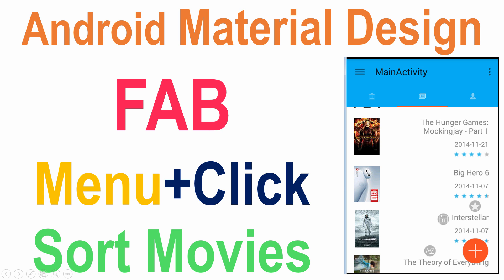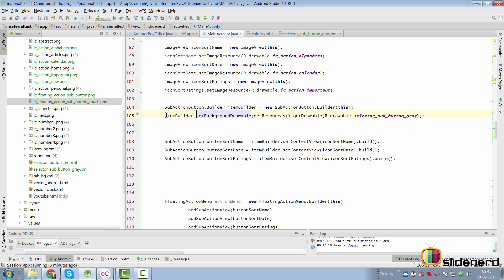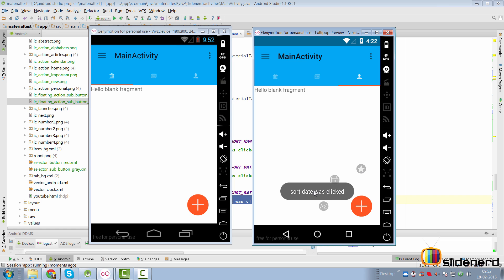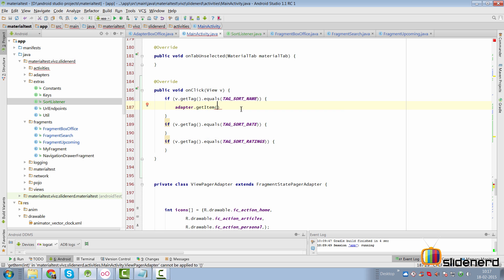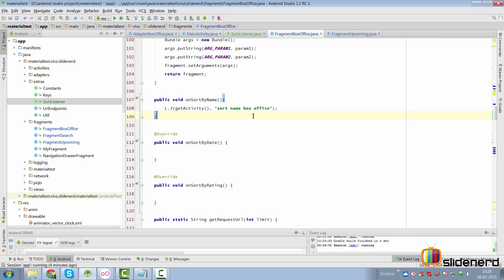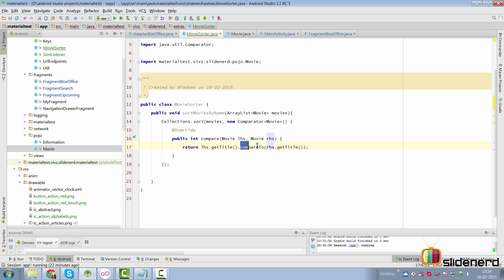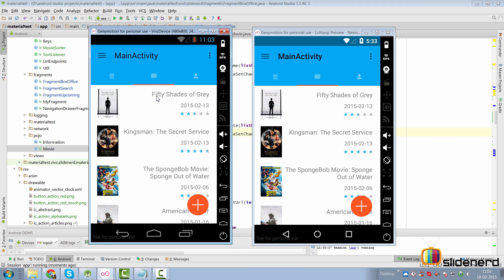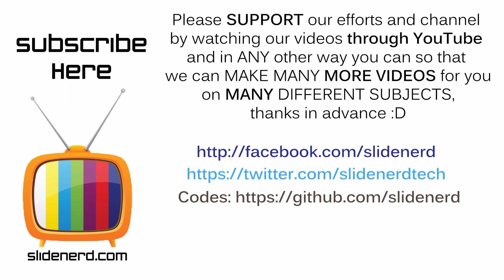254 Android Floating Button With Menu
This Android Tutorial shows how to create a floating action button or FAB in Android that can tackle important actions. In our app we have a floating action menu with 3 menu items, each for sorting movie results by name, date and ratings. We use the java comparator and override the compareTo method to compare Lhs and Rhs movie objects and return results of comparison. Dont forget to call adapter.notifyDataSetChanged after sorting the results.